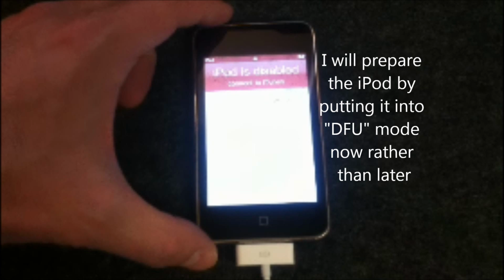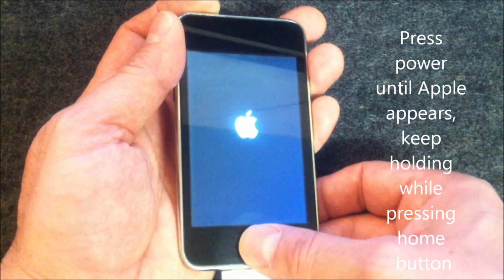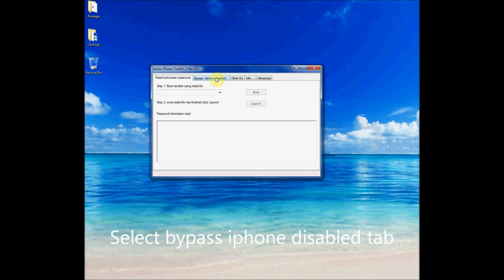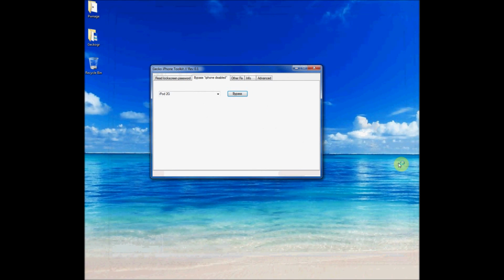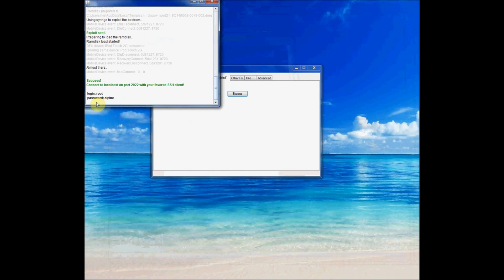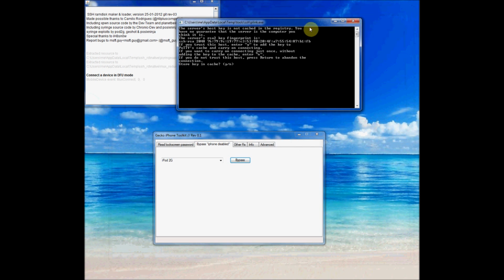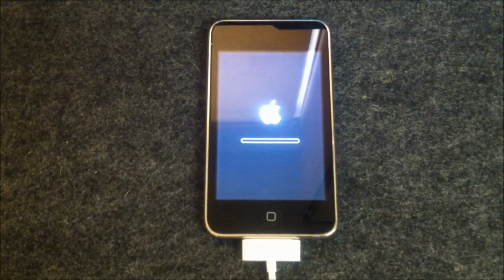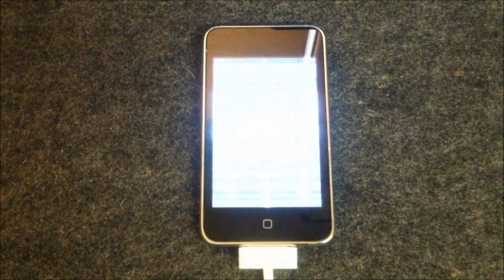Forgot iPod PASSWORD: How to FIX IT without a restore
ATTENTION: PLEASE READ THIS! Most of your questions are answered below.

If you are looking for the password recovery video keep in mind that it will NOT work with anything other than the iPad 1, iPod 4th gen and iPhone 3GS/4. That is all. Nothing else

This process will not delete anything stored on your iPod. The whole idea is to preserve your data and avoid performing a restore.

This is what I have on my computer and it works every time for me: Windows 7 32-bit version, .NET Framework 4.0, iTunes 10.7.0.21, Java 6 update 41

Gecko works best with Windows 7 32-bit version. Windows 8 users *might be able to use the command line procedure described on my site.

If you get the "INIT FAILED (mux thread)" error, try downgrading your Java to version 6.

Sometimes your phone will show a black screen and stop responding. If this happens for more than a few minutes you should be able to use a hard reset to get it back on. Hold power+home buttons for ten seconds then release and press the power button again.

If you are unable to perform the recovery yourself you can use the assistance option by clicking on this

If you have forgotten your iPod password and entered it too many times, this will allow you to get past the "iPod is disabled" screen without a restore. This way you won't lose all of your data, jailbreak or unlock. Works on the following devices up to version 6.0 Once you get past the ipod disabled message you can once again enter your password. If you forgot your iPod password you can recover it by following the steps in my other video. Works with the following devices:

iPod 2-4th generation
iPhone 3GS-4
iPad 1

This procedure does not require your device to be jailbroken.

You do not need to have an iTunes account but you will need iTunes on your computer.

You can post questions here but unfortunately there are some that I can't answer if I haven't encountered the same problem that you are having. Hopefully other YouTube members will help me respond to some of your questions. You can always use the "Assist" option on my website if you are still having trouble. Good luck.

Possible solution to JRE or INIT Failed mux message:

"IF YOU HAVE A PROBLEMS Hello every body if yo have a problem with 32-bit JRE or NIT FAILED (mux thread)! this is the fix just uninstall JRE and download this ver ( its the stock without updates ) and every thing"

Shatti Unique says:

i used itunes 11.0.5.5 on ios6 i worked,, just remove the new itunes INC the itunes file in the music library,, thanks my friend

From Evalrion:

Device: iPod Touch 4G
Software Used: iTunes 10.7, Java SE 6.37
Tools: Gecko iPhone Toolkit

Goal: Allow me to enter my passcode again.

Process:
1. Uninstall iTunes, Apple Application Support x32 & x64, Apple Mobile Device Support.
2. Install Java SE 6.37 and iTunes 10.7 x64 (because I use Windows 7 x64).
3. Plug in iPod, let it get all its device drivers (I had 3).
4. Follow video instructions. My iPod kept going to the screen with an icon for iTunes and a cable, this is not what you want. You want the screen to be completely black after following the instructions to get to DFU mode.
5. There may be a point where the program doesn't stop where it does in the video, it will install a driver for recovery mode, "Apple Device Driver (Recovery)" if I remember correctly.
5. Continue to follow video instructions.

Outcome: Success!

Thank you! Still helpful 4 years later! :P